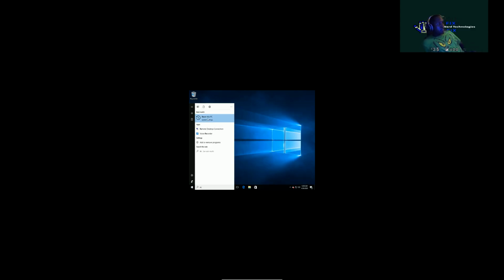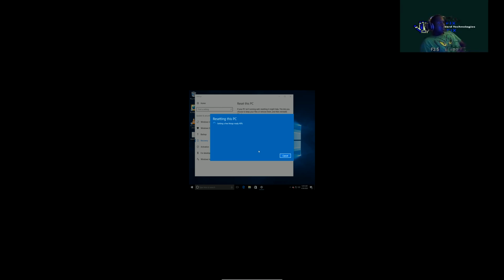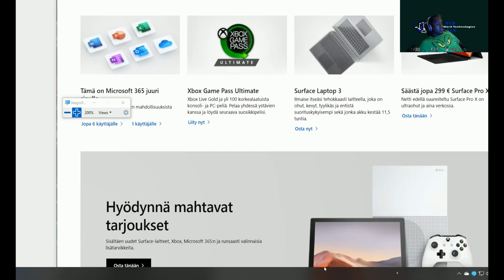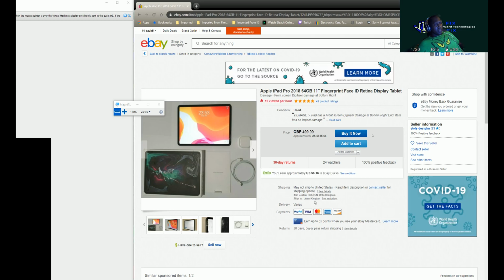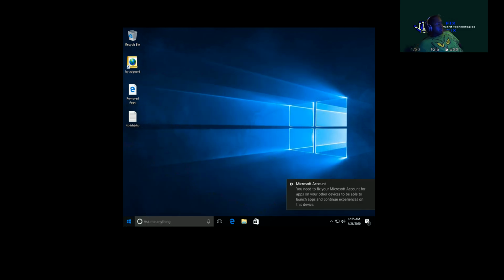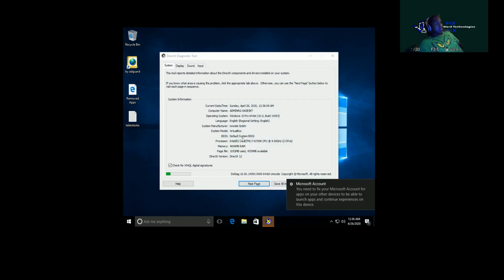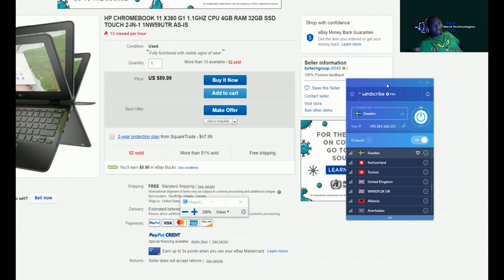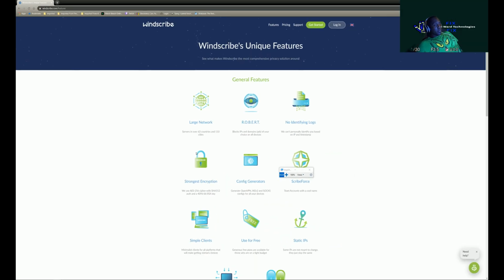Windows 10-How to reset windows 10(VPN Winscribe)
FEEL FREE TO CHECK OUT THE GAMING COMMUNITY. CLICK THE PIC FOR MORE INFO.

CHECK OUT MY VIDEOS I AM WORKING ON WALKTHROUGH FOR HOME FRONTS, STARCRAFT AND MORE.

 I don't have a set schedule at the moment. Follow me & turn my notifications on so you will know when i am streaming!

GAMER TAGS

XBOX: Skellowmania
PS4: matsutayu
Steam:XOMANOWAR821
Blizzard / Battle net: bloodwilltell